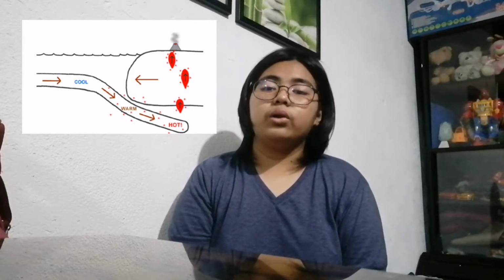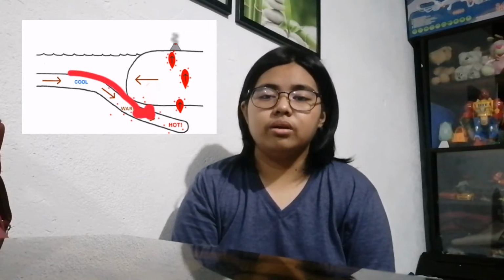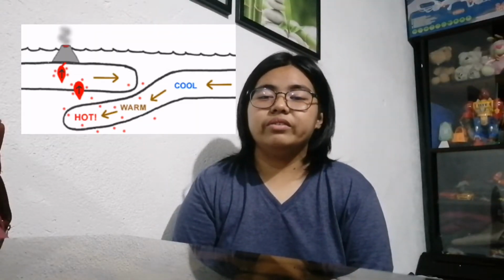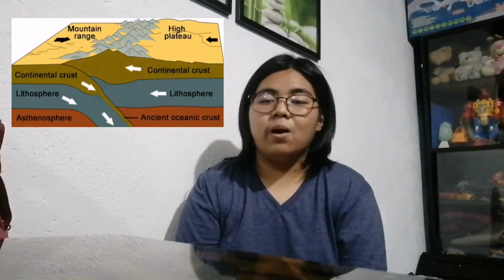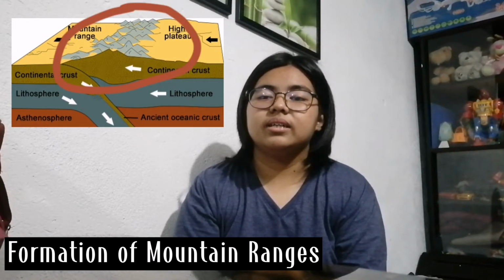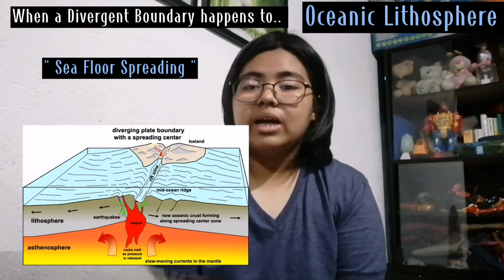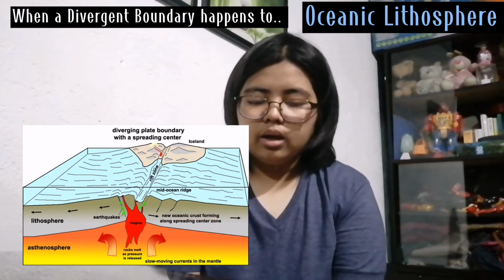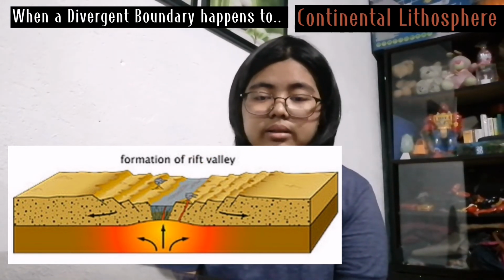Explanation of Plate Boundaries, Science 10 | Thrisha Nicole Tendero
Hi everyone! I am Thrisha Nicole Tendero, a grade 10 student. I would be explaining the 3 types of Plate Boundary, processes that happens along to these boundaries, and the type of land formation you can see to these boundaries. I hope you understand something form this video!